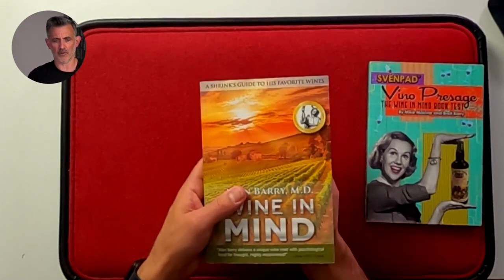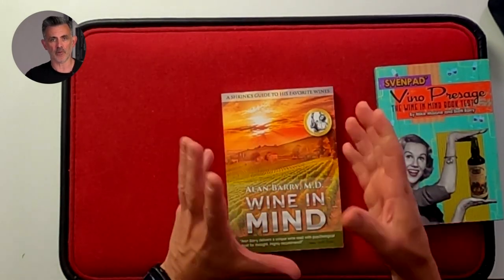Vino Presage Book Test by Mike Maione and Brett Barry Review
Steve is happy to partner with the discord server The People’s Palace of Prestidigitation. You can discuss this channel, and all things magic by joining here